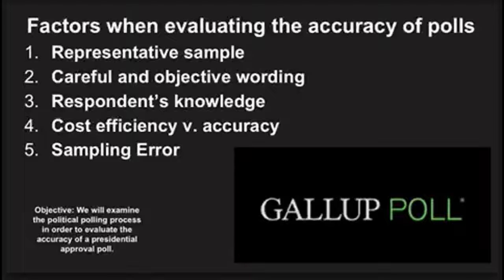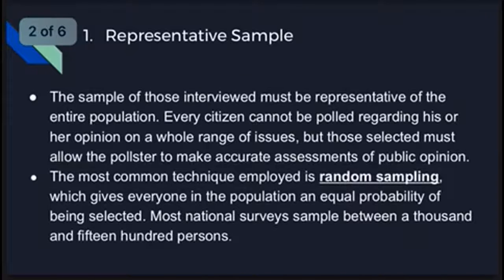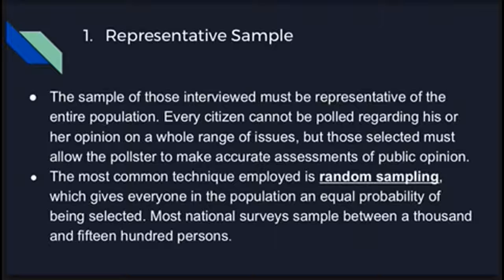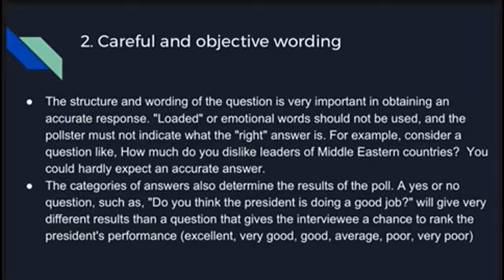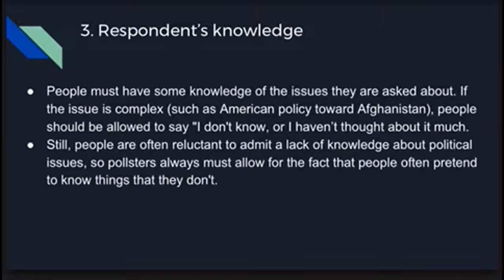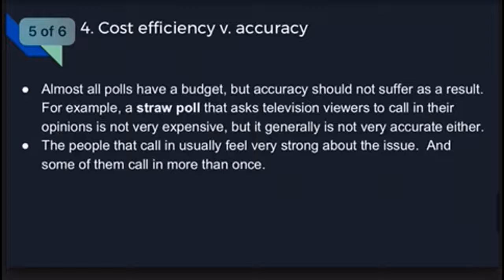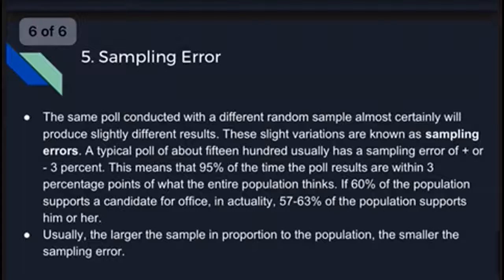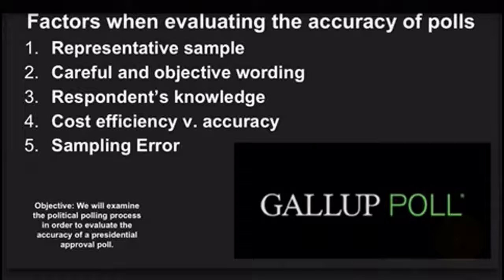Unit 3 -- Factors for Evaluating Accuracy of Political Polls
Use this lecture to help you examine the factors that will help you evaluate the accuracy of a poll.